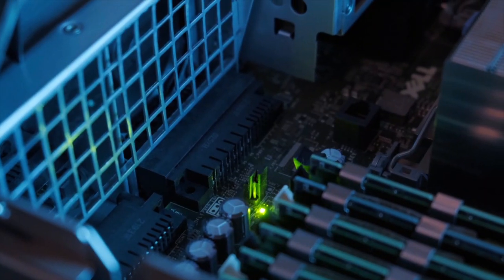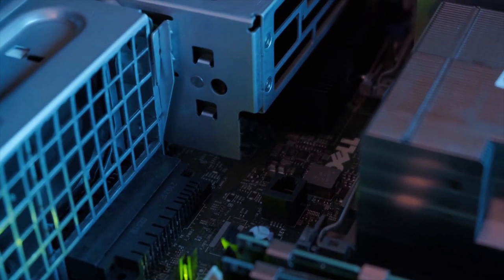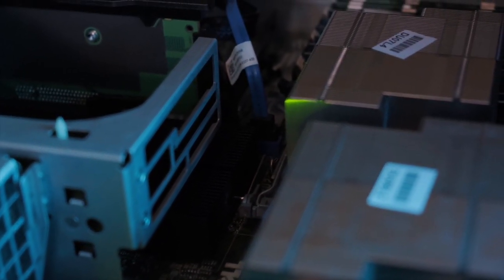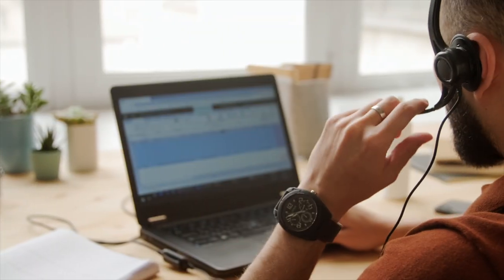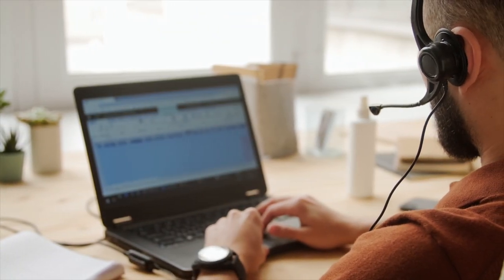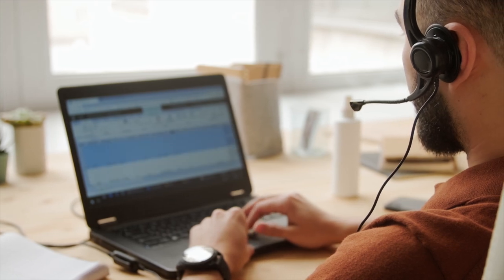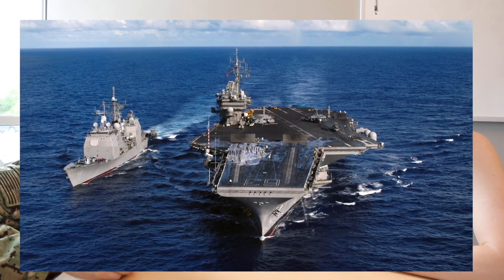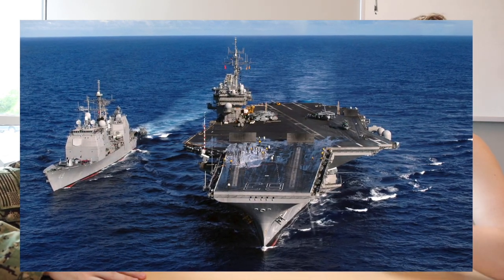Life as an IT in the Navy (Information System Technician) | Navy Deployment | Navy Rate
Curious about what life as an IT is like in the Navy? Give this interview a watch! I ask IT2 Mills about deployment, what his day to day life looks like, and if he enjoys his work in the Navy!
I'll send you a DM with a smile on my face! haha
00:00 What is an IT
3:38 Favorite and Least Fav Part
5:05 People Person?
6:26 Ship Experience
8:49 Computer Experience
10:13 Picking Orders
12:00 Sea Story
13:00 Best Advice for Deployment
16:44 How Many IT’s Are on a Ship
21:55 Best Advice
Who am I: Hi! I’m Shae. I’m an Active Duty Navy Sailor, a NASM certified trainer, and currently live in San Diego! I make videos about the Navy and my experiences, along with fitness, faith, and mindset! I love learning new things and often find myself either doing a handstand or exploring a new place. Come along for my adventures and don’t be afraid to say hi!
//CAMERA GEAR USED:
○ My camera
○ Vlogging lens
○ SD card
○ Vlogging tripod
1. How To Run Faster for the PRT | Physical Readiness Test | How I Cut My Time by 3 Minutes!
2. Top 3 LIES Navy Recruiters Tell You About Joining The Military 2021| WATCH THIS Before Joining
6. We Tried Spicy Ramen Challenge at Volcano Ramen and Our Faces Melted | Japan Deployment |Shae Taylor
8. Day in the Life on Navy Deployment | Military Deployment in Okinawa | US Sailor | Shae Taylor
9. How to Prep for Navy Physical Readiness Test | PRT Exercises | Readiness 2021 | Plank and Push-ups
10. Life As a Personnel Specialist (PS) | Navy Rate | Deployment in Japan | Shae Taylor | PS2 Frederick

14. A Day in The Life of a Female Sailor in 2021 | Navy Life | Sailor Life | Navy 2021